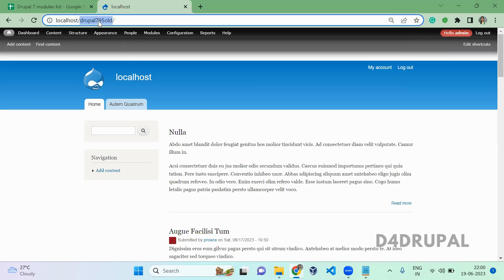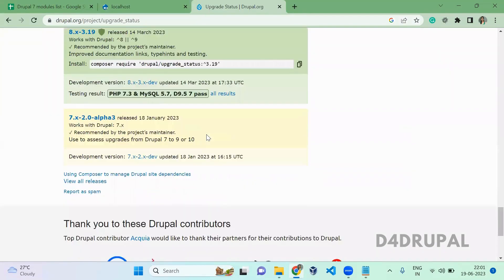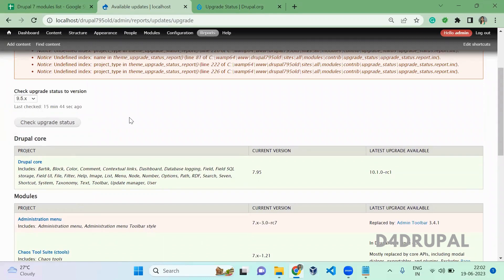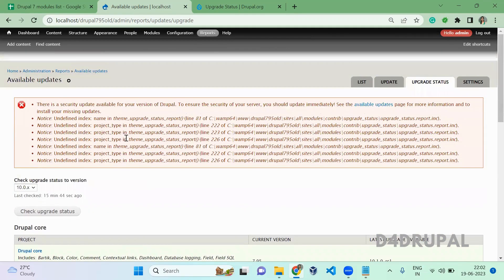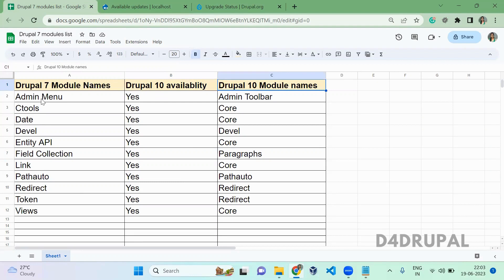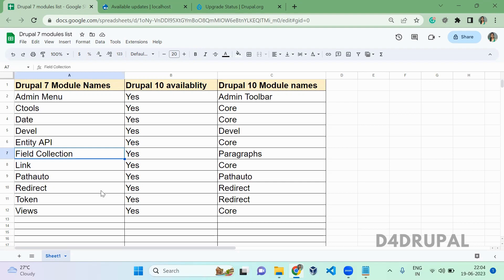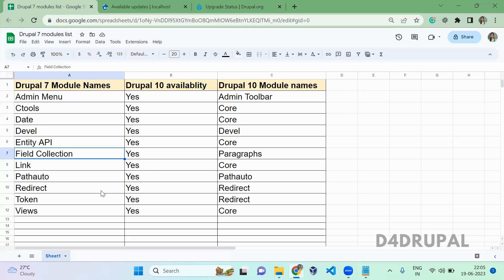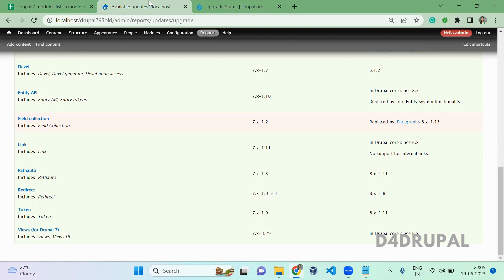Step 1 : Plan your Drupal 7 Site for migration Drupal 7 to Drupal 8, 9 , 10 | D4Drupal